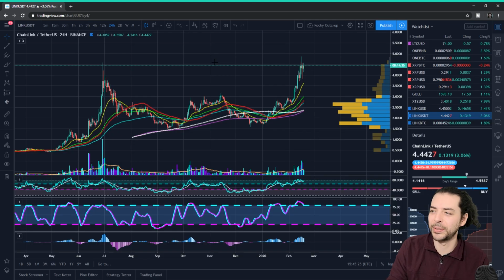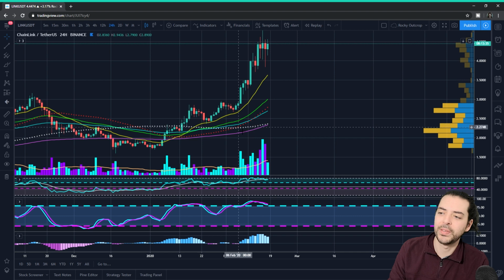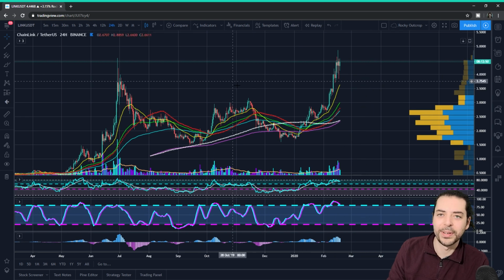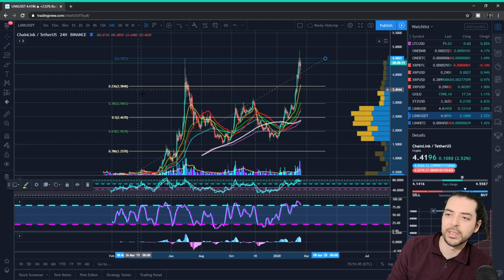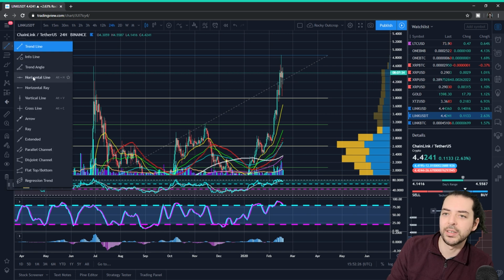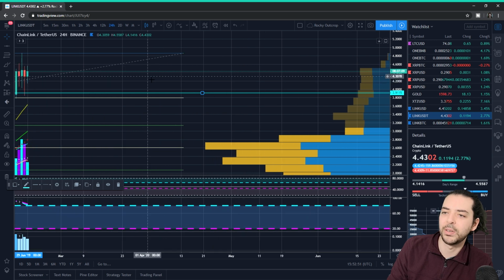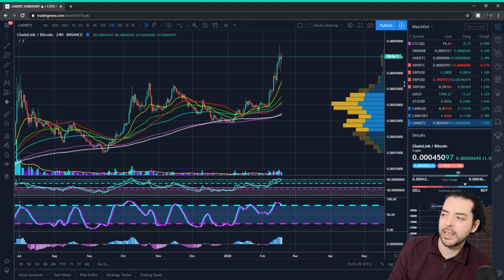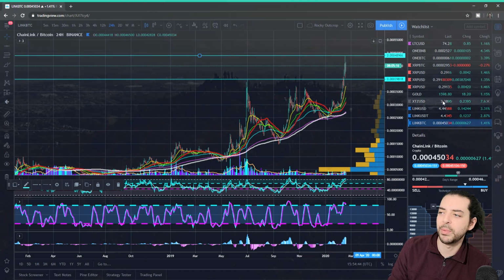Cuppa with Chain Link - LINK T.A - Targets, Entries, Big Fib Retrace, All you need to know - Feb 18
Join me on LBRY too. I consider YouTube to be way way out in front as number one but just so you know there are other places my videos are shared to also so check it out! In this quick Chain Link Technical Analysis video Rocky Outcrop identifies the key areas of support for it and targets for profit taking.

Chainlink (LINK) has been in an upward bull market versus the dollar (USD) and Bitcoin (BTC) so we take a look at those pairs: LINKUSD, LINKUSDT & LINKBTC in this episode.